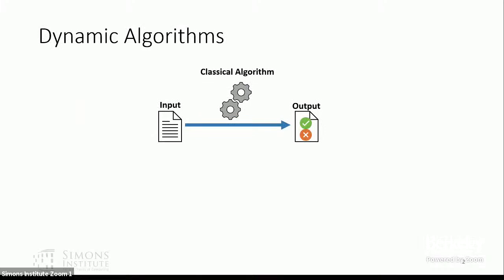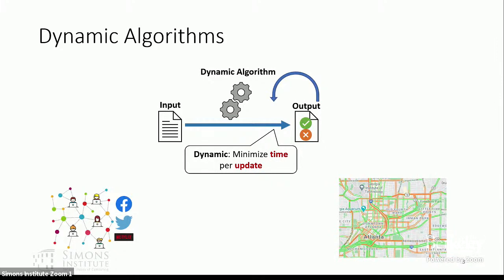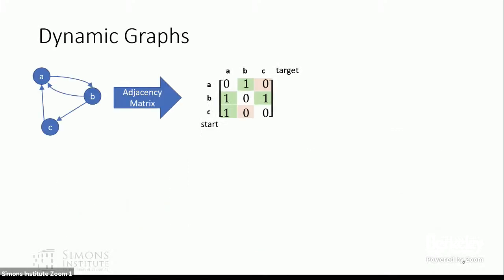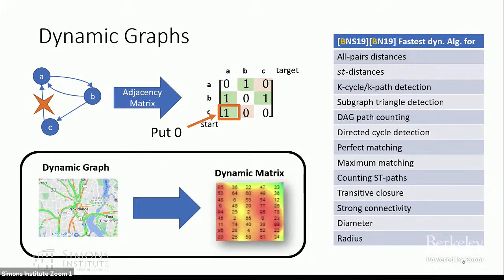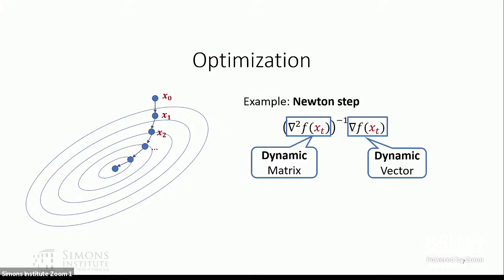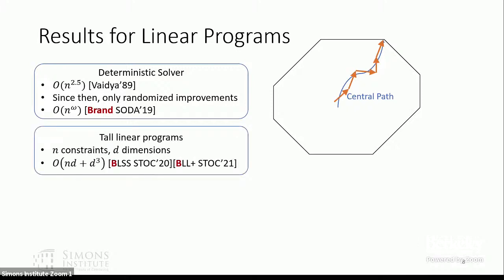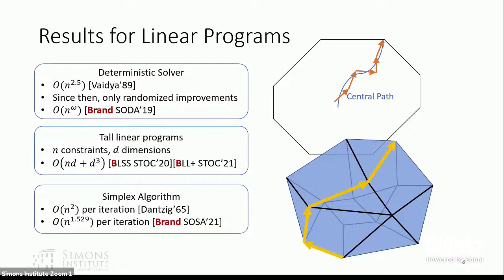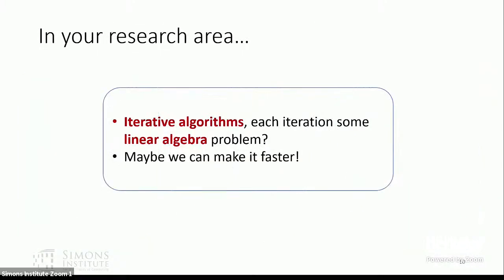Dynamic Linear Algebra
Jan van den Brand (Simons and Berkeley)